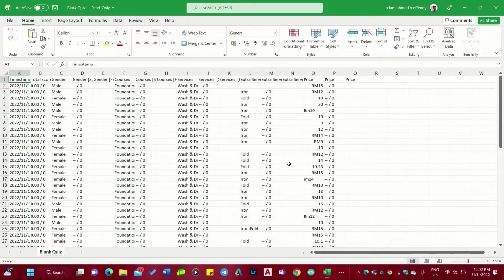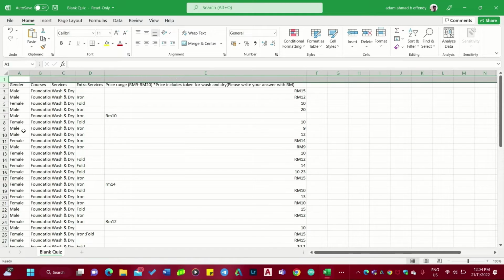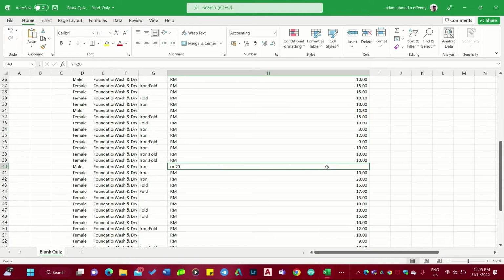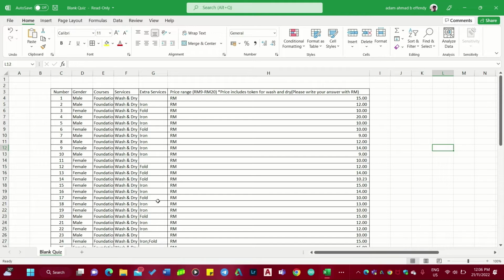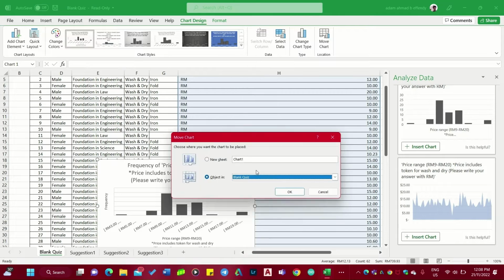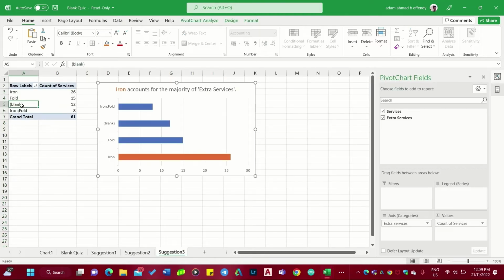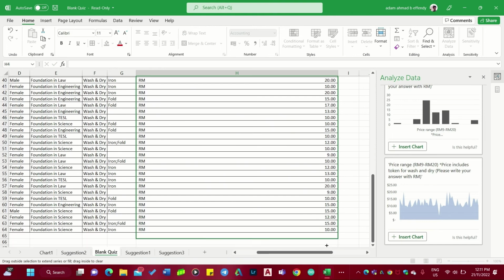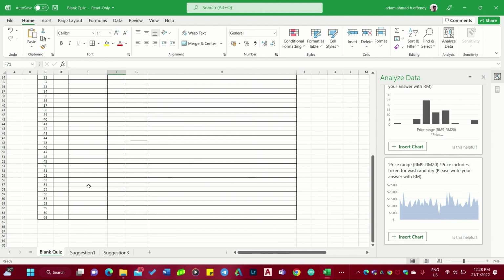Microsoft Excel basic tutorial